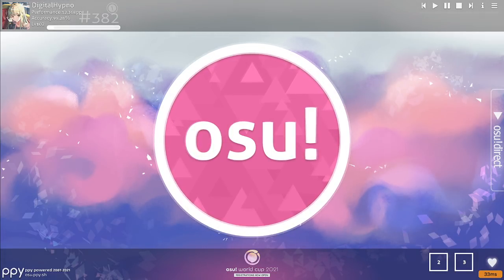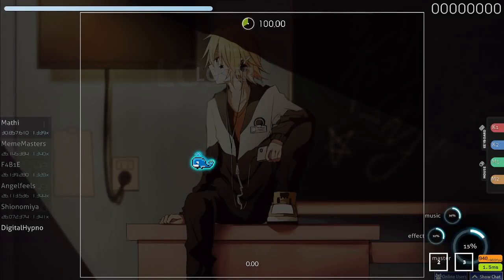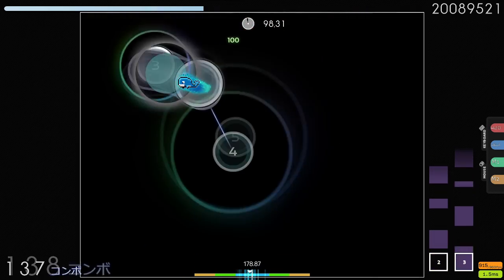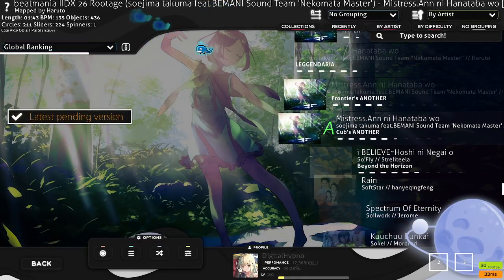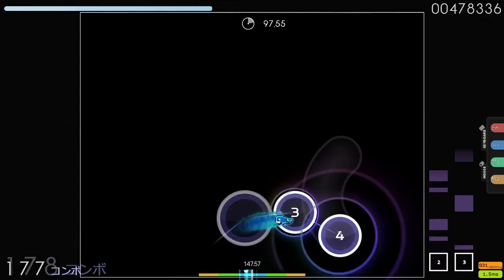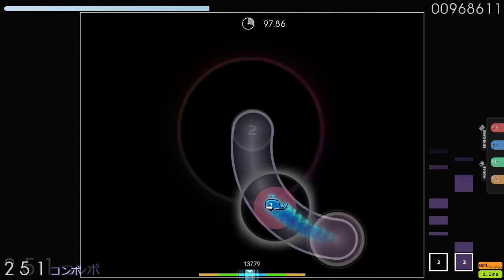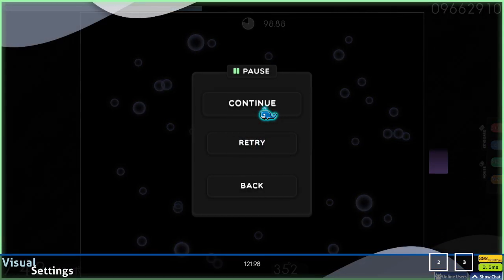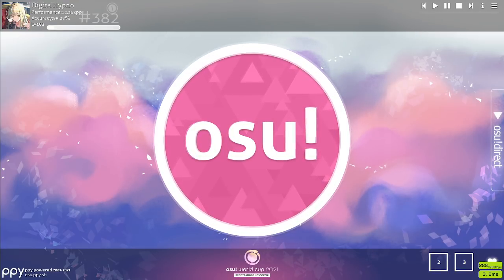Let's Play osu! Episode 19: "Tech Maps"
Explaining what technical maps are and showing off some high quality sample maps.

Thanks to Joan for suggesting this topic in the comments!

Maps played:
TOKYO GIRLS' STYLE - Reflection [Someone Special] by timemon

soejima takuma feat.BEMANI Sound Team 'Nekomata Master' - Mistress.Ann ni Hanataba wo [Cub's ANOTHER] by Haruto

kamome sano - charlotte aux framboises (colate+kamome sano Remix) [feat. mami] [Riana's Insane] by Left

sabi - true DJ MAG top ranker's song Zenpen (katagiri Remix) [Senseabel's Extra] by Nathan

ㅡㅡㅡ
Videos mentioned:

ㅡㅡㅡ

ㅡㅡㅡ

ㅡㅡㅡ